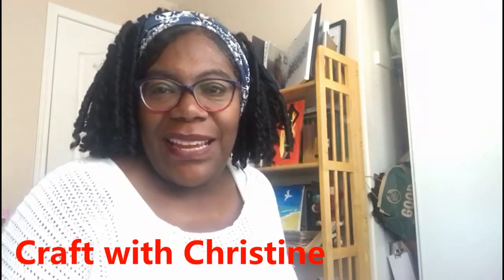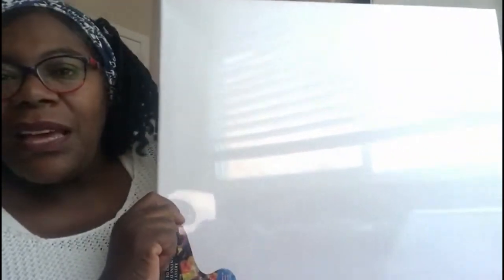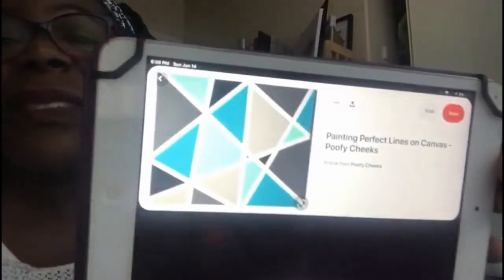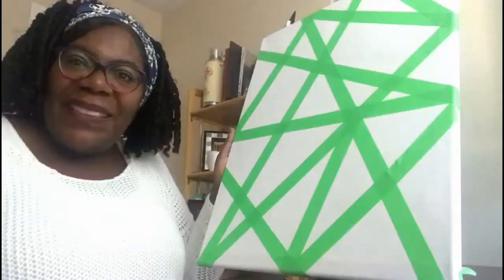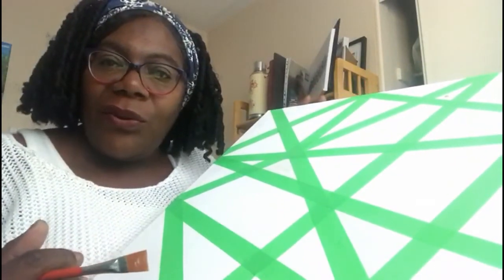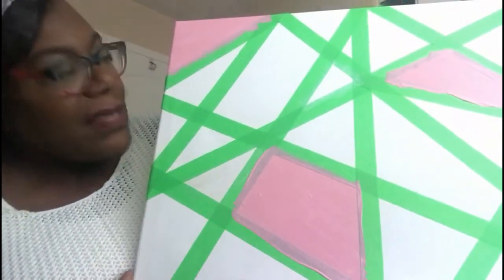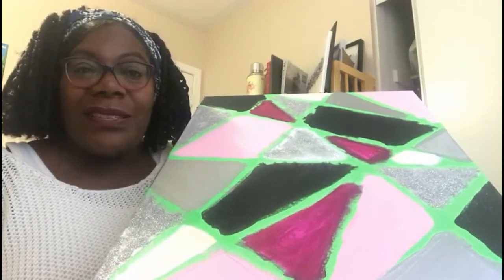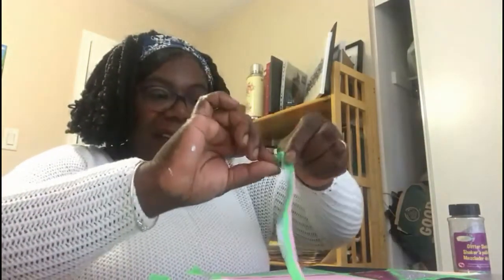Craft with Christine geometric art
Christine shows you how to do this wonderful and easy wall art!